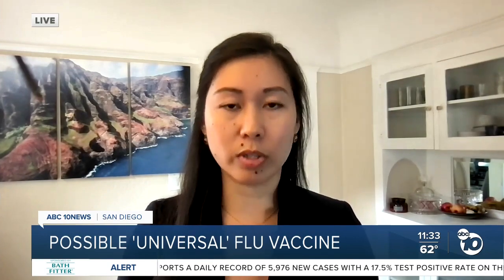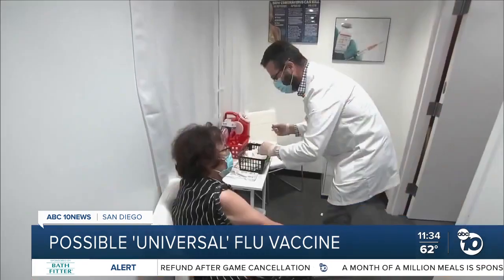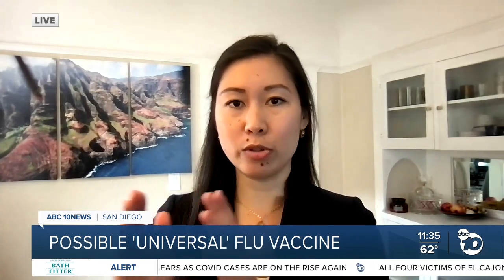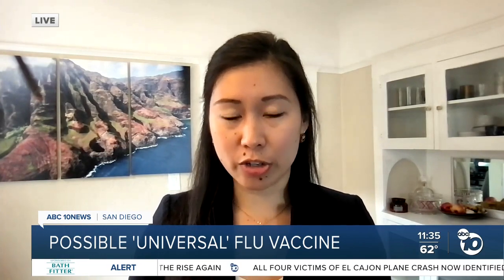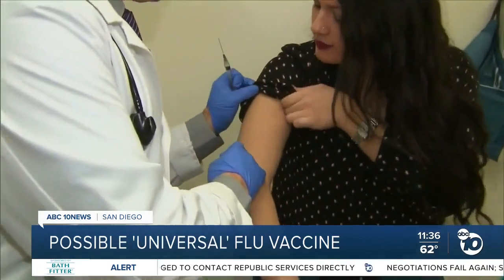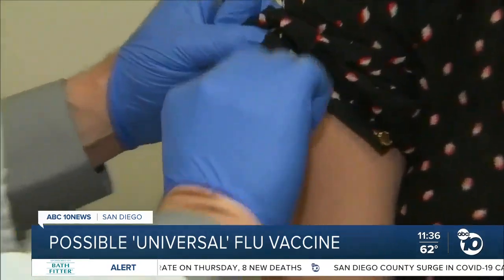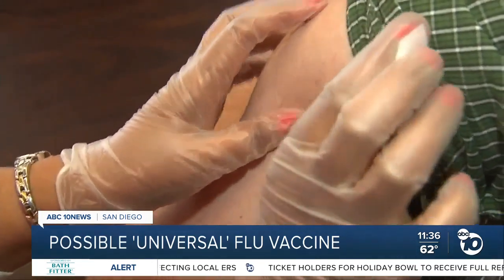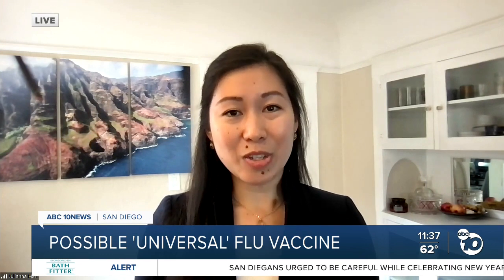Possible 'universal' flu vaccine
Julianna Han with the Ward Lab at the Scripps Research Institute talks to ABC 10News about work on a potential "universal" vaccine against influenza.